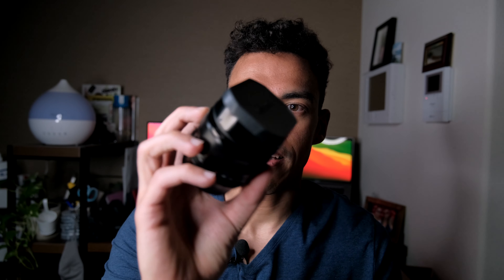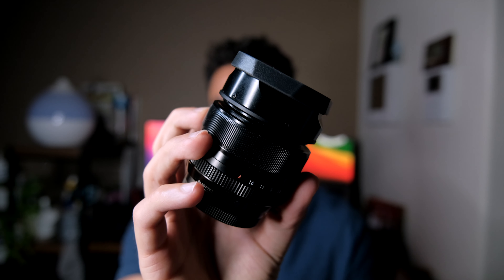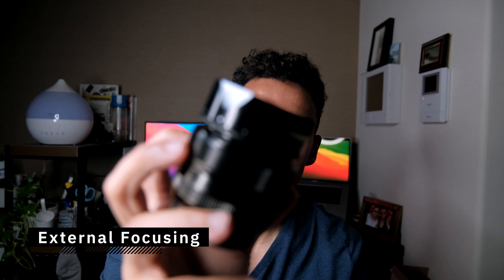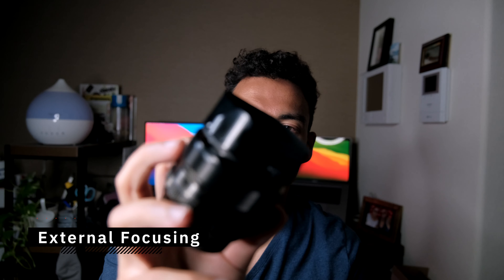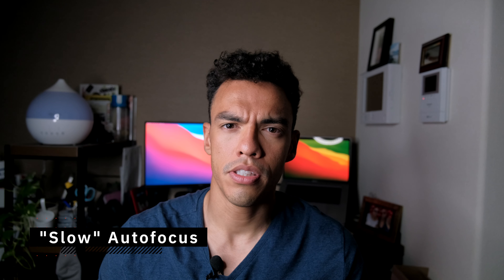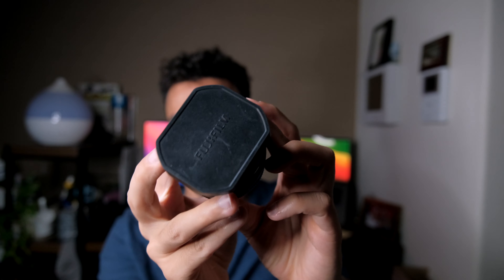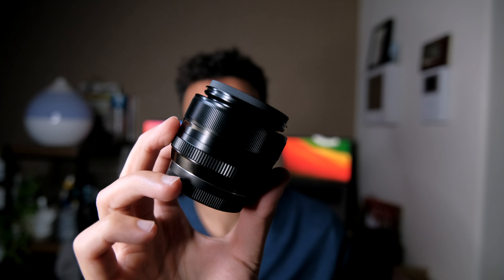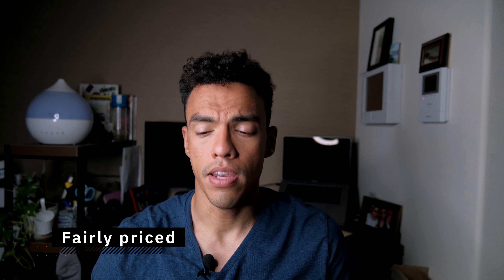Review Fujifilm 35mmf1.4 and comparison to the Xf35mmf2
In this video I will compare the xf35mmf2 to the xf35mmf1.4, giving the advantages and drawbacks of the f1.4 and why I would choose one lens over the other

Gear:
AMAZON US
Fujifilm XF90mmf2
DJI Mavic Mini
GoPro Max 360
Peak Design Bag
Everyday Sling 3L
DJI RSC2

AMAZON JAPAN
Fujifilm XT4
Fujifilm XF1024mmf4
Fujifilm XF16-55mmf2.8
Fujifilm XF70-300mm
Fujifilm XF33mmf1.4
Fujifilm XF18mmf1.4
Fujifilm XF90mmf2
DJI Mavic Mini
GoPro Max 360
Peak Design Bag
Everyday Sling 3L
DJI RSC2